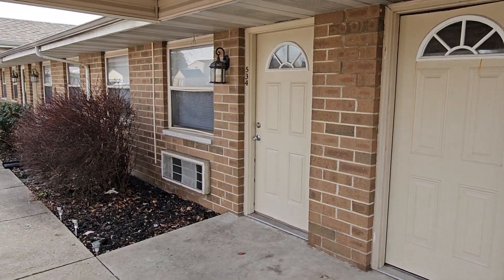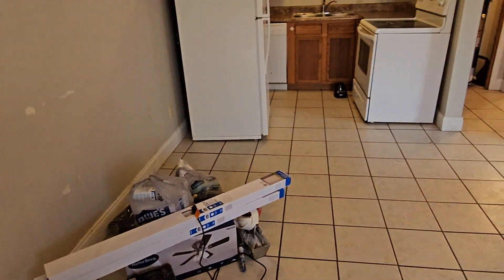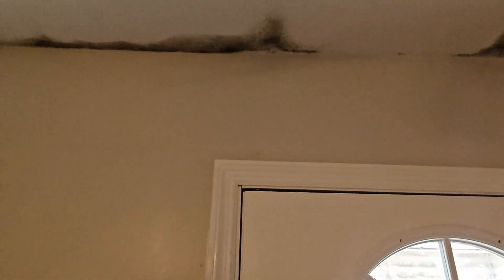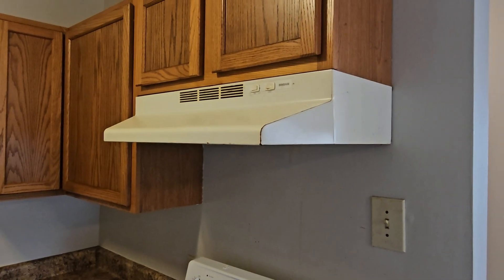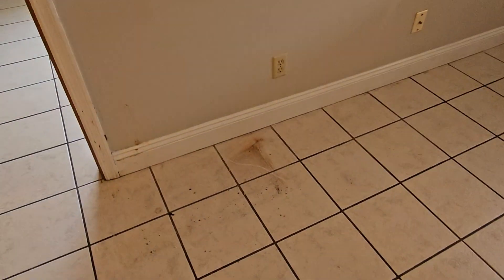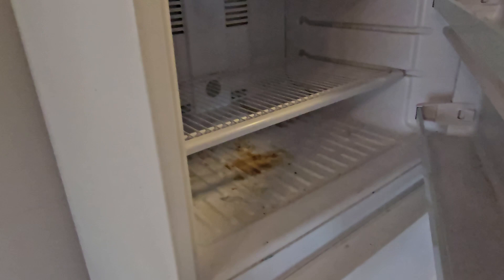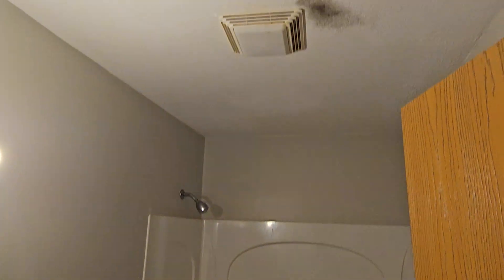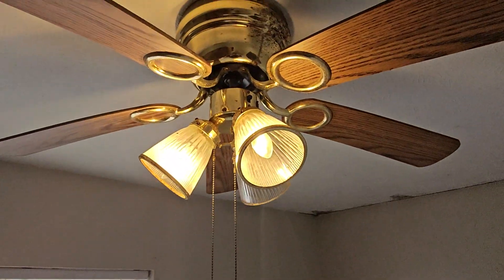Should Tenant get Deposit Back?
In this video, I will give you a tour of an apartment where the tenant just moved out of my 12-plex apartment complex.  The tenant asked me when I will give their deposit back.  Take a look at the condition of the apartment and let me know if you would return their deposit?